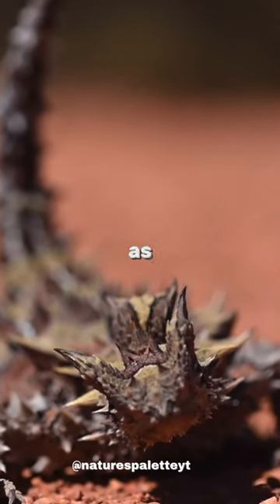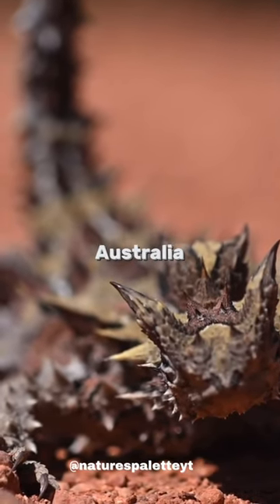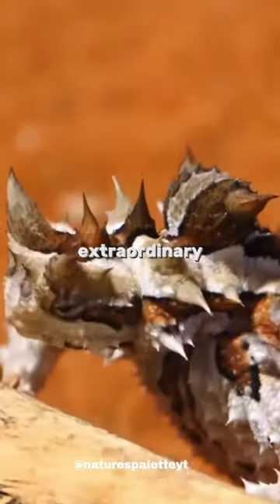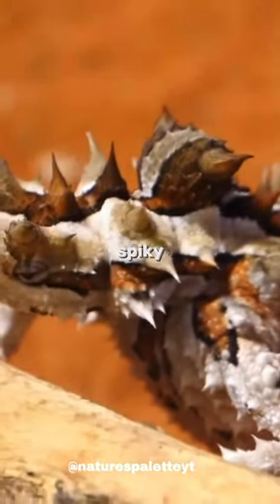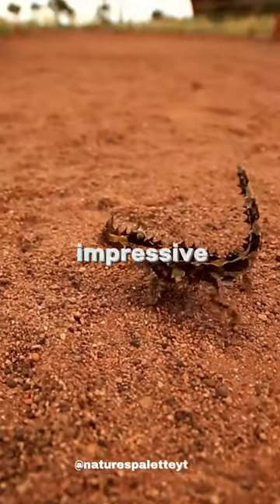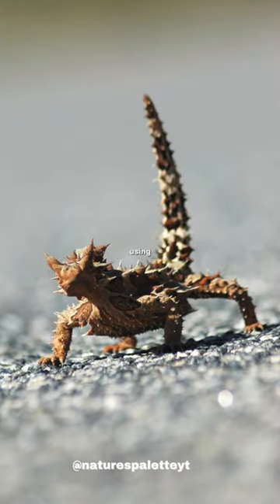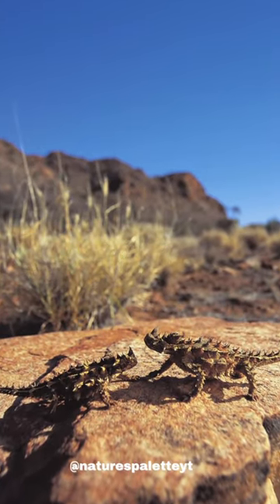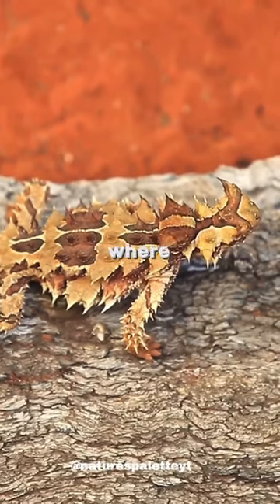The thorny Devil | Desert Warrior